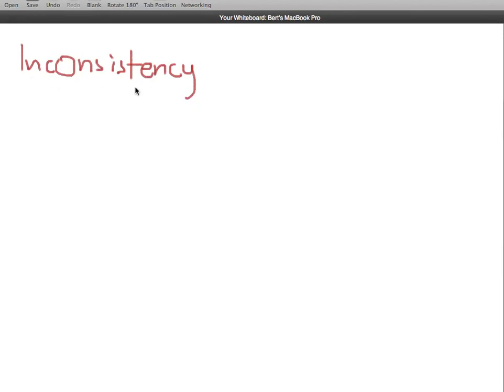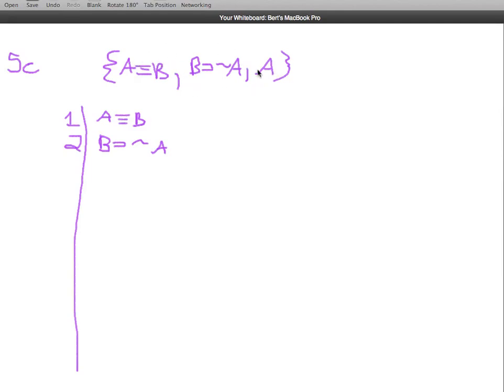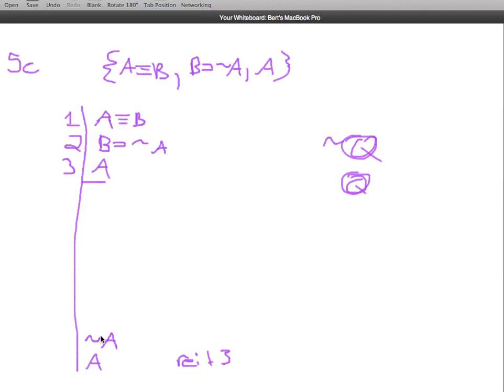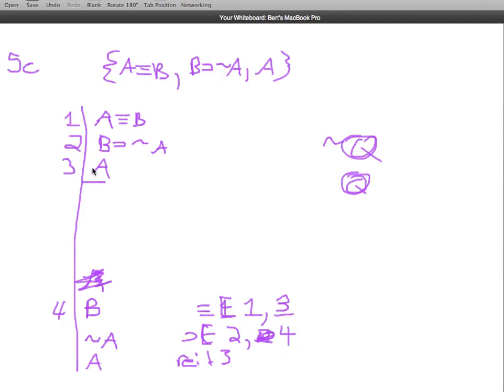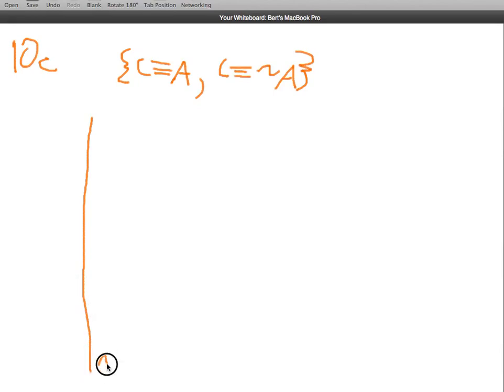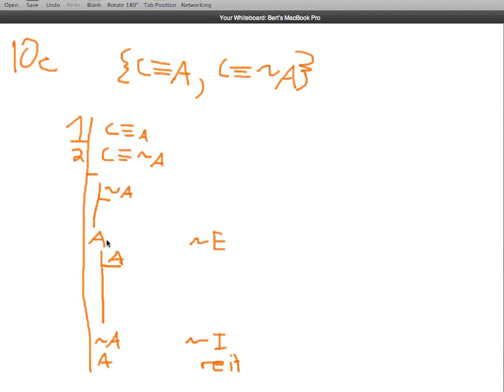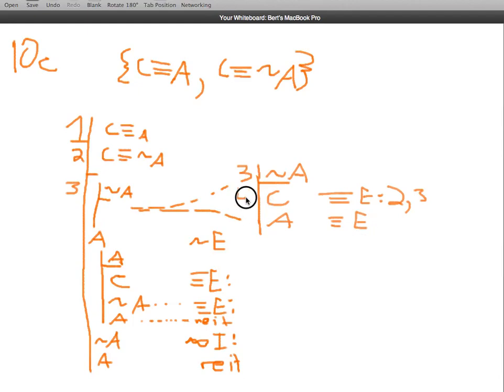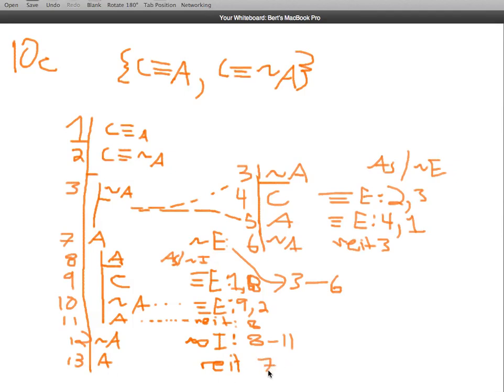PHI12week7inconsistencySD.mov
We cover how to check for inconsistency in SD.